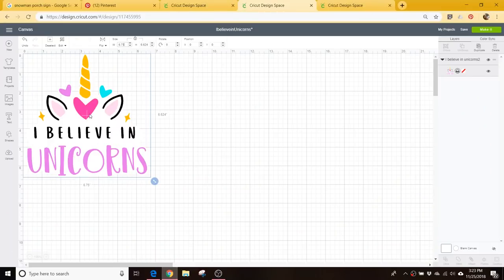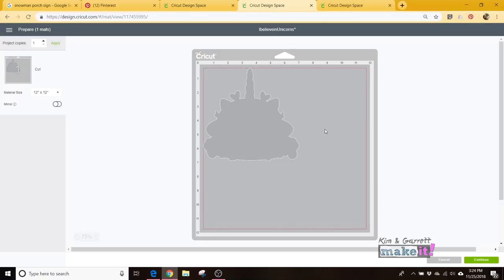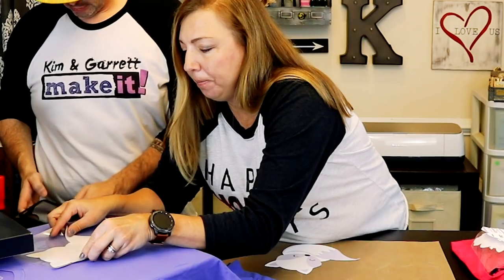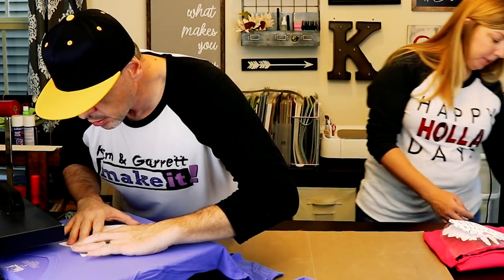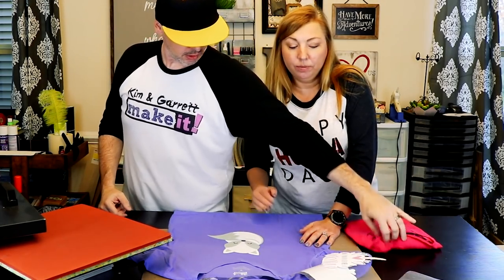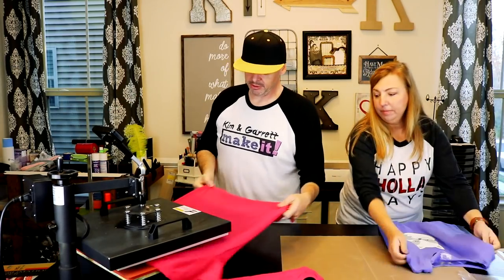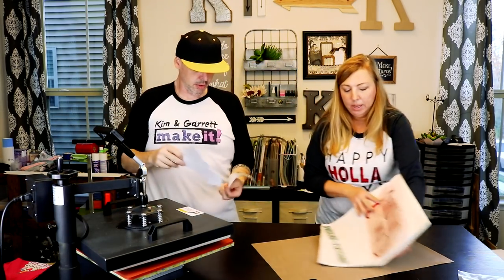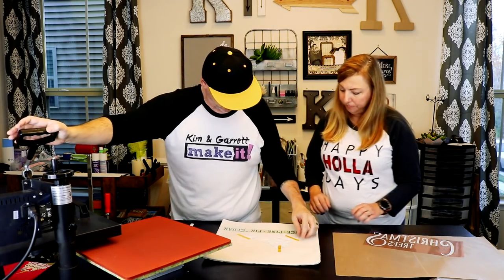How to Sublimate on Heat Transfer Glitter Vinyl using a Cricut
This week we were working on Cricut Gift Ideas for Christmas.
 This week we also learned that you can do sublimation printing on Heat Transfer Glitter Vinyl.

Link to the DIY Kits - HTV Glitter and Sublimation Heat Transfer

Stuff We Used:
Glitter HTV
A-SUB Sublimation Paper 8.5x11: 12%off using code"MakeIt12".

Sublimation Ink
Sublimation Paper
Teflon Sheets
Transfer Thermal Tape

Heat Presses 15 X 15 inch 8 in 1 Digital Multi-functional Sublimation